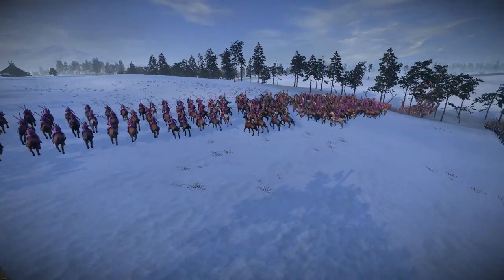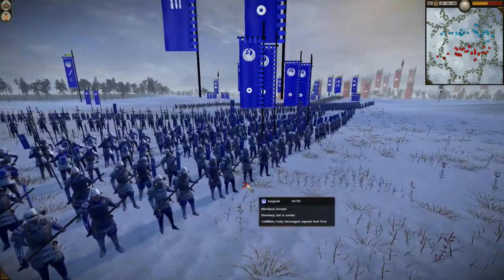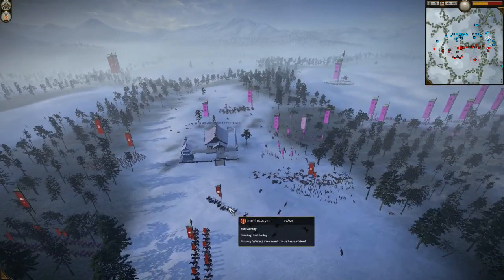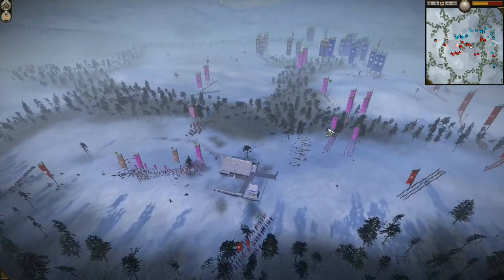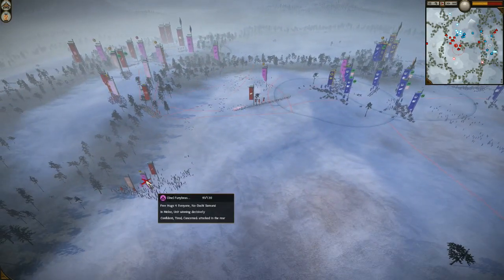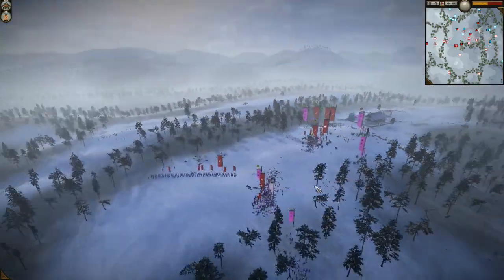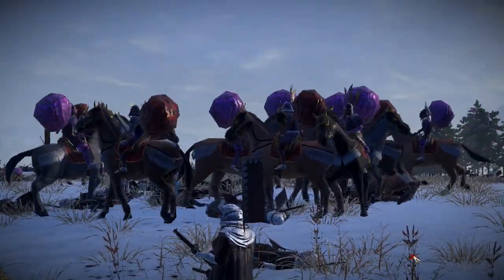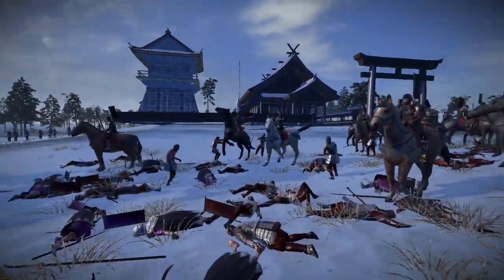Oakley and Indypride vs [One] Clan (Online Battle #161)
Indypride and I team up to play against some members of the [One] clan on Shogun 2